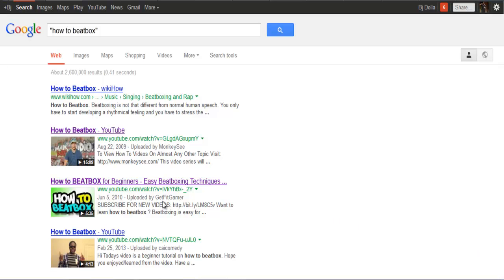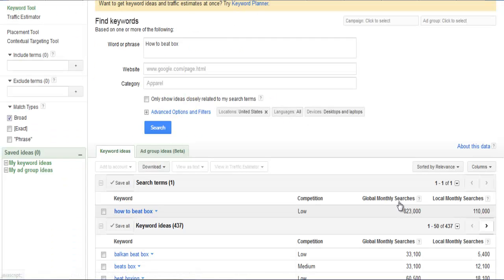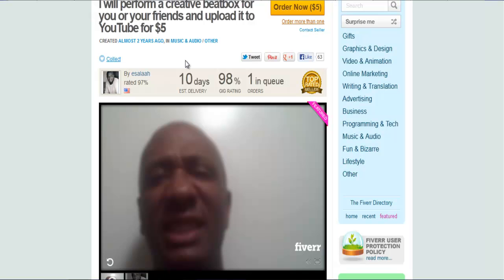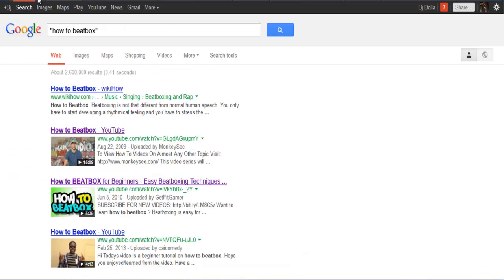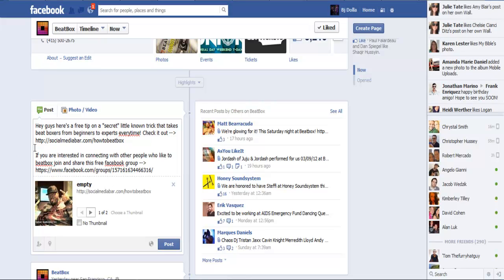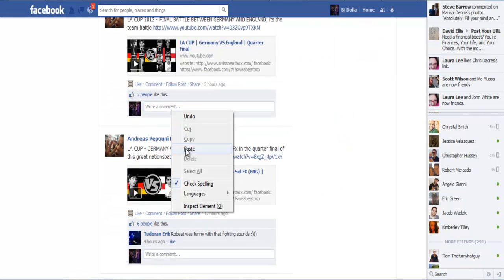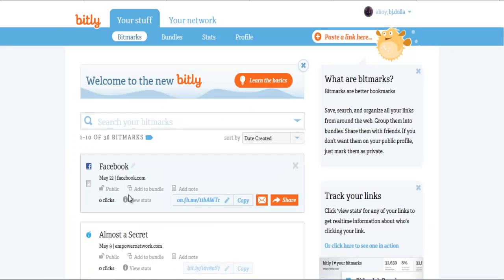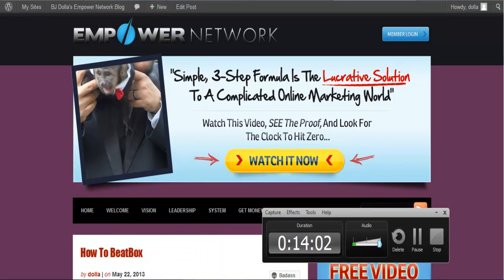Simple Steps to hitting 6 figures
I'm doing a Series of Simple ways to create a 6 figure business. In this series you will see every profitable business model that will take you anywhere from 6-figures a year, to 6-figures a month.